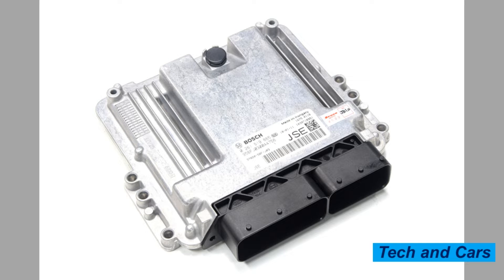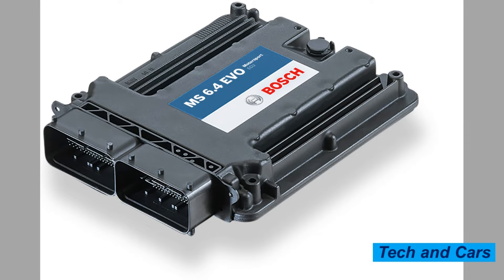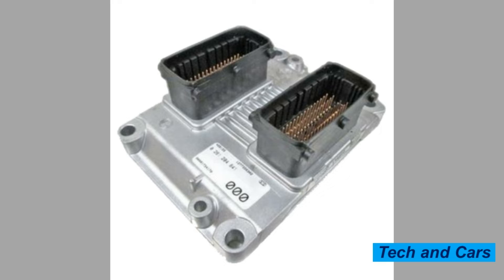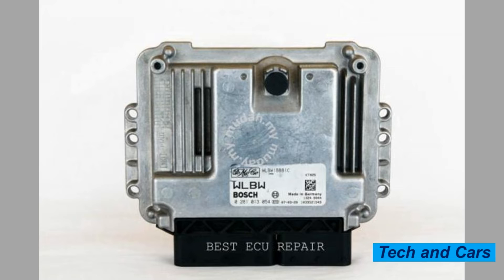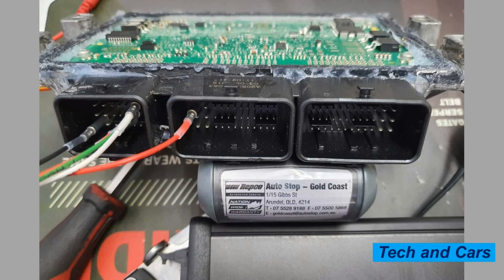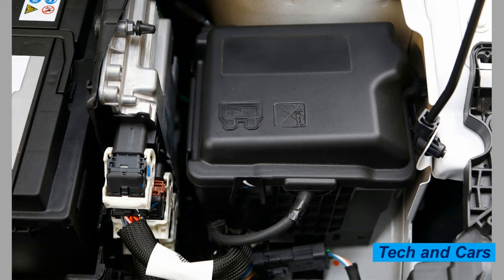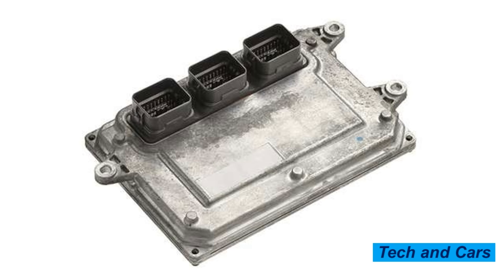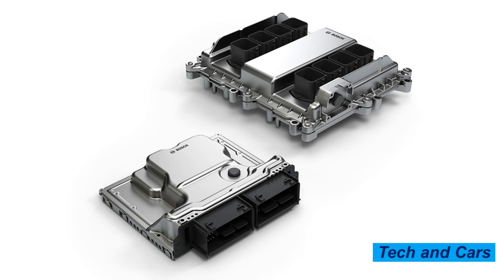Top 10 symptoms of a bad engine electronic control unit or control module